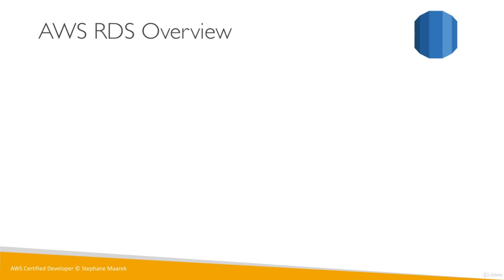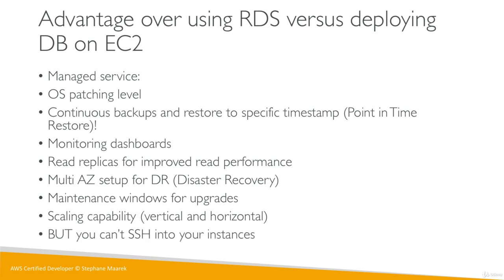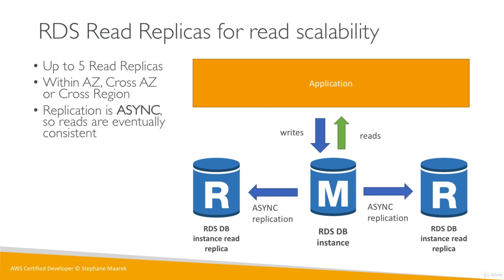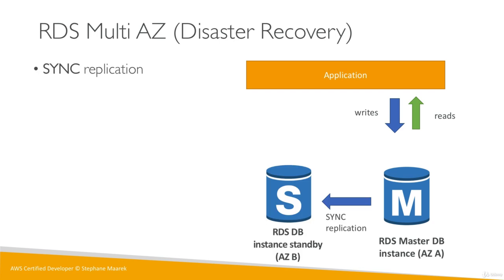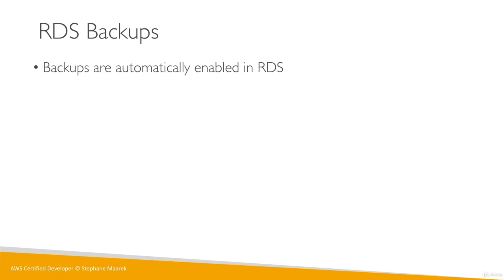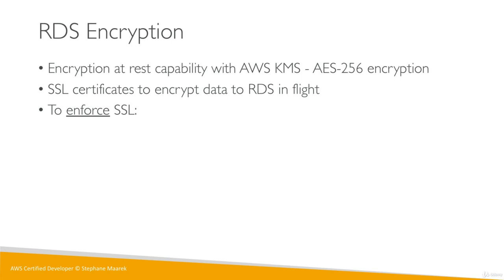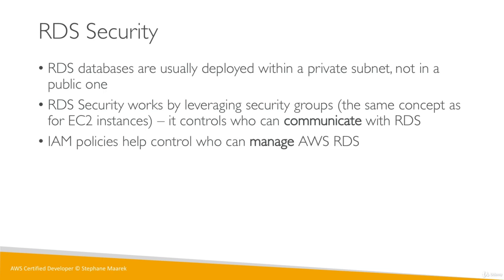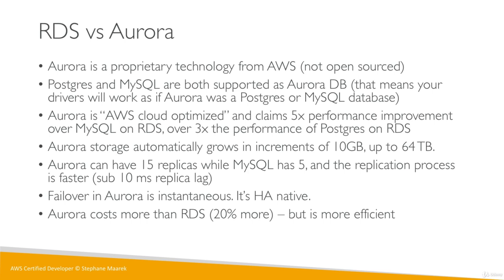5. 4 AWS RDS Overview